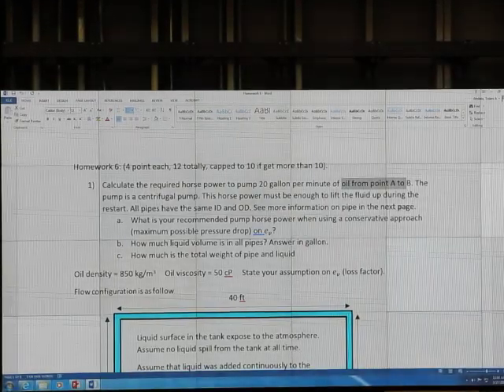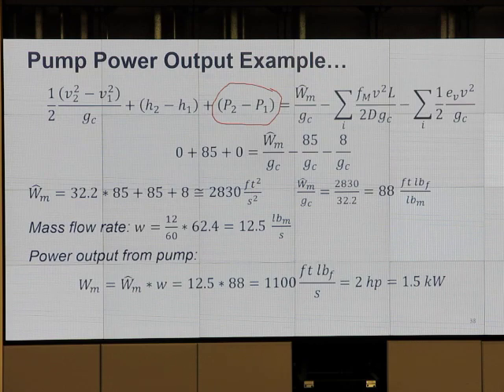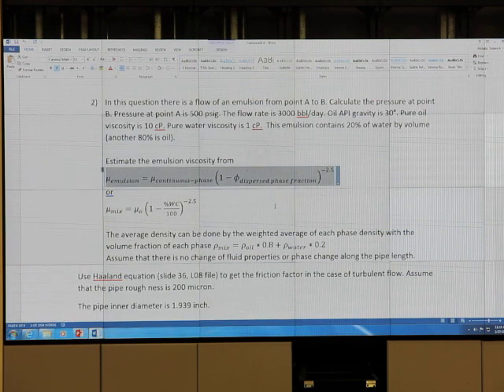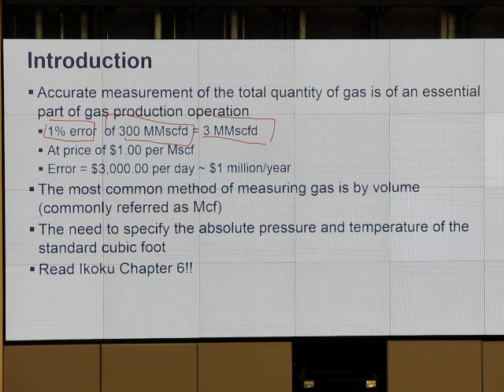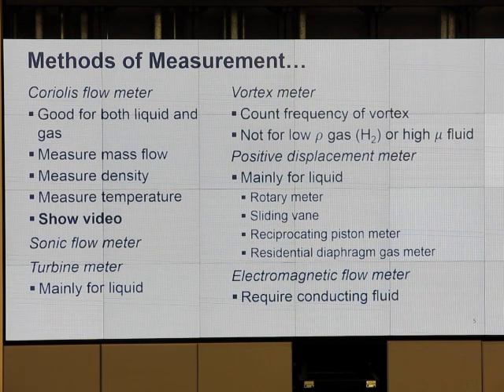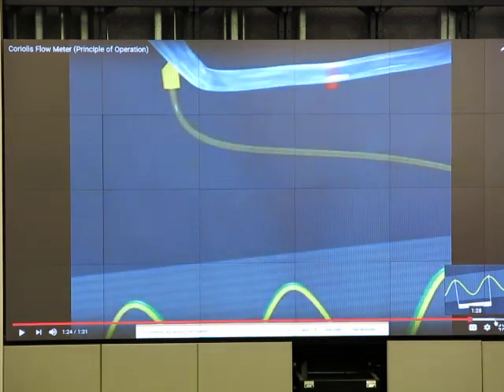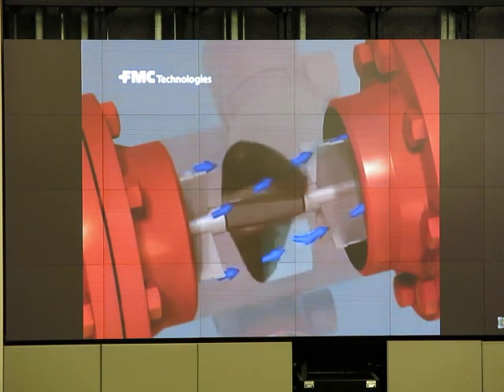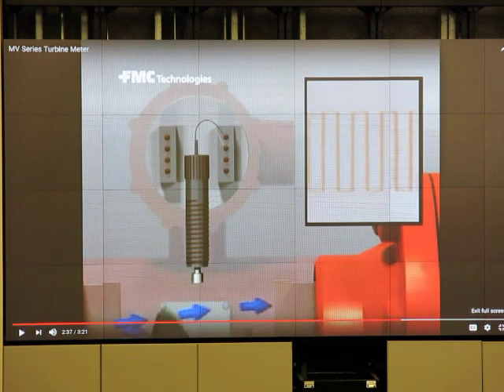4405: 2018, V38, 3/27/18: Metering